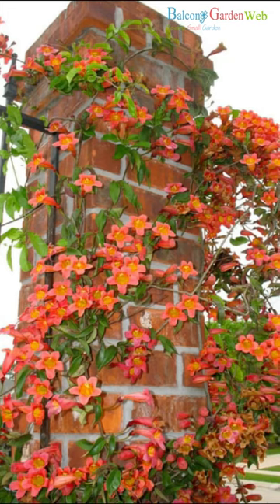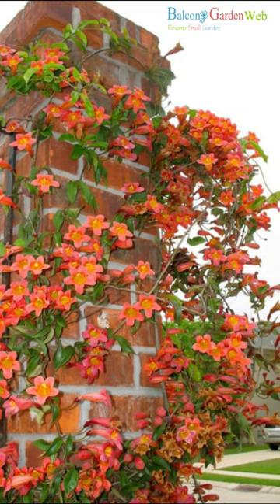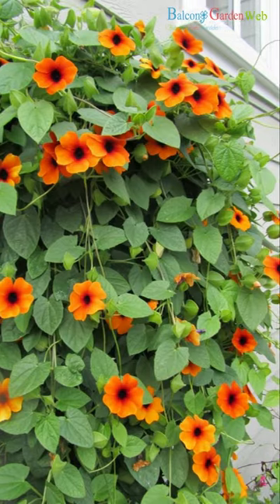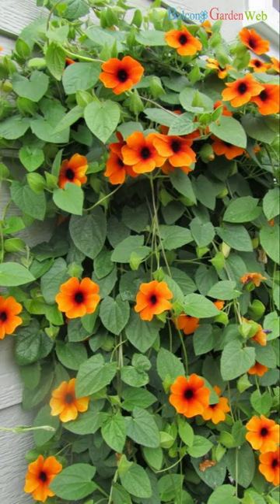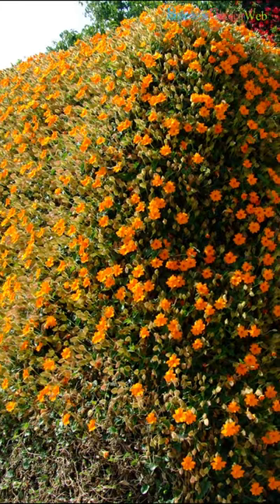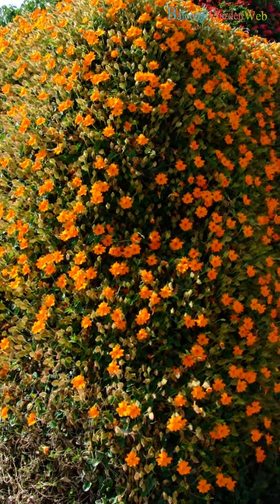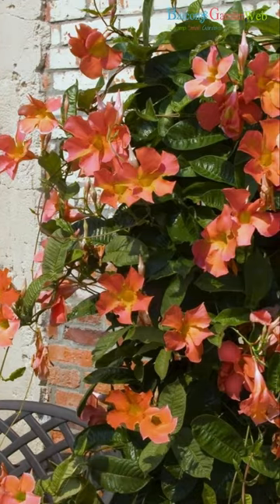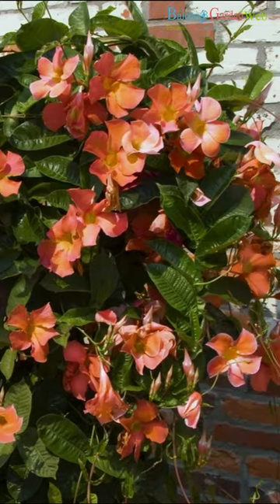Best Climbers and Vines with Orange Flowers